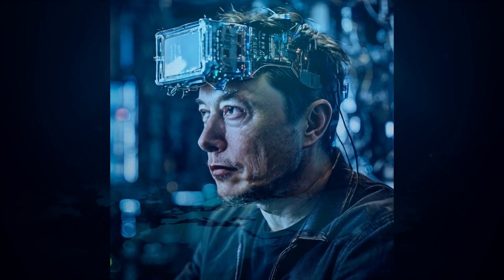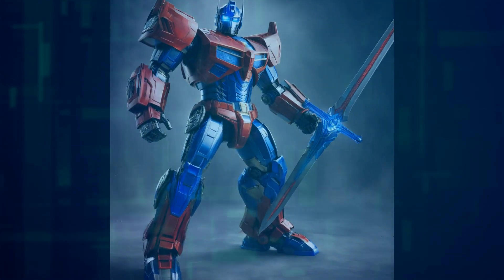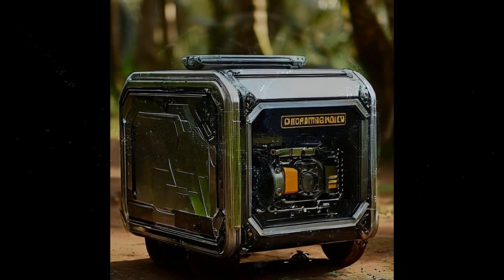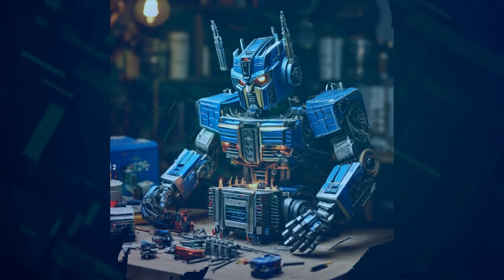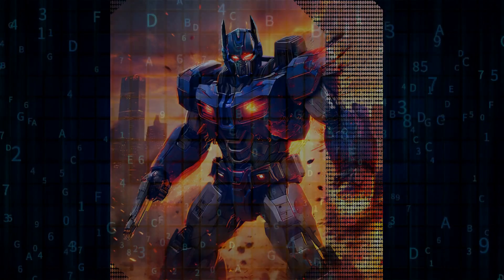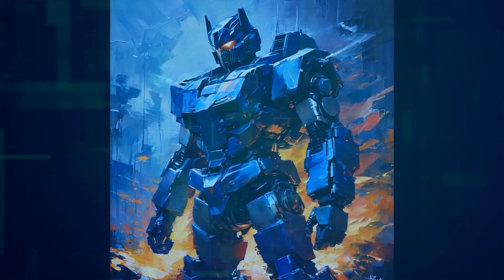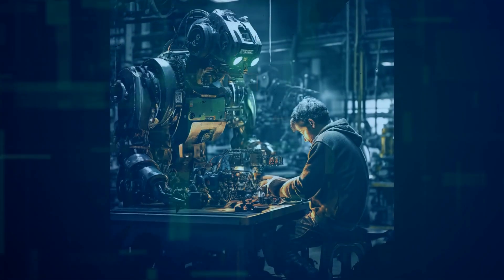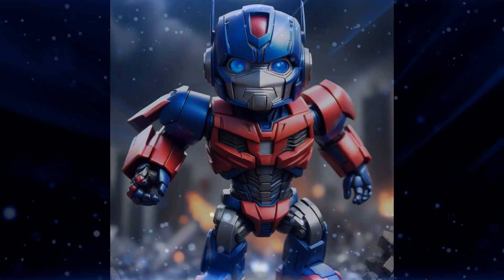Tesla’s Optimus Gen 2 Robot: Is It Ready for Prime Time?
Join us as we dive into the impressive progress of Tesla’s Optimus Gen 2 robot and discuss what’s next for this humanoid marvel!